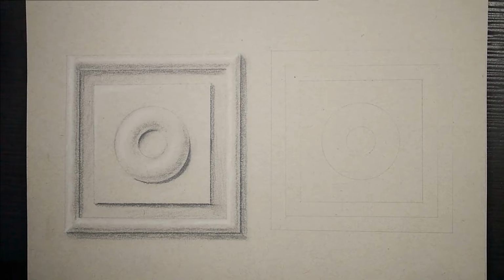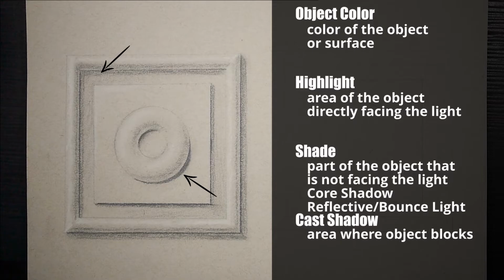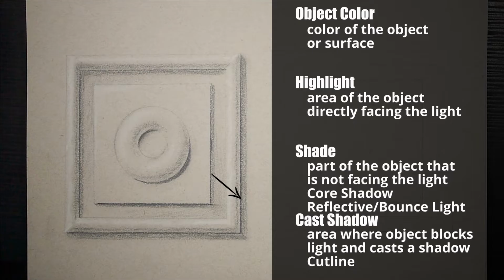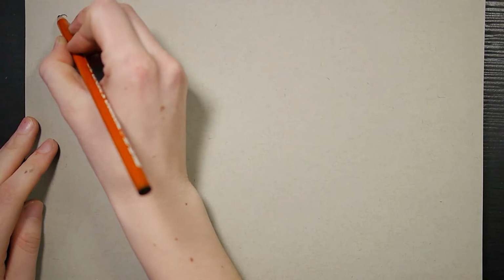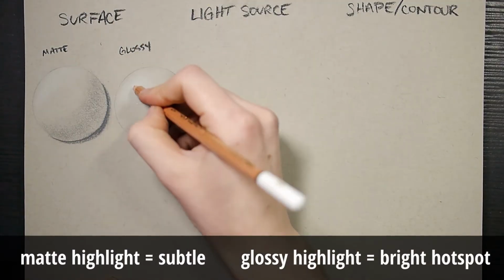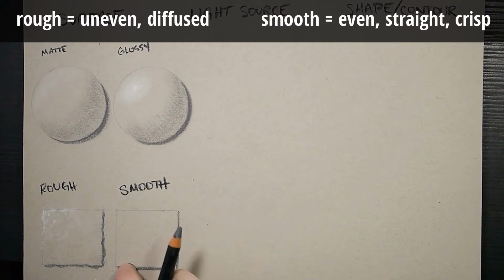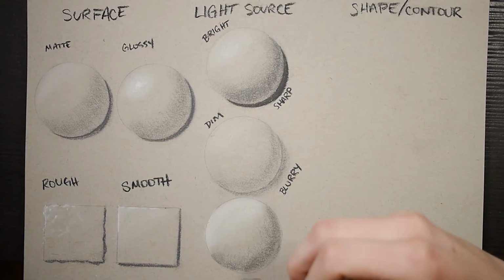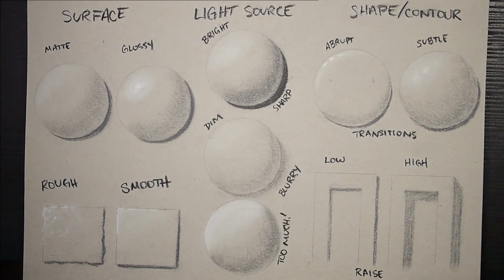Trompe l'oeil Basics - Part 1 - Scenic Art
There is so much that could be said of trompe l'oeil, but this video gives an introduction to the subject, its key terms, and how adjusting the elements can create different effects and illusions. Part 2 will go into more detail of how to apply the principles introduced in this video to painting.

In preparation for this video, I studied the trompe l'oeil chapters in:
"Painting for Performance: A Beginner's Guide to Great Painted Scenery" by Sean O'Skea
"Scenic Art for the Theatre" by Crabtree and Beudert
I recommend reading both for a more in-depth look at trompe l'oeil!

Also, many thanks to Wendy Rae Waszut-Barrett for letting me use some of her photos, and if you are interested in learning more about historical backdrops and the work that is being done to preserve them, check out the Dry Pigment Facebook group, or the